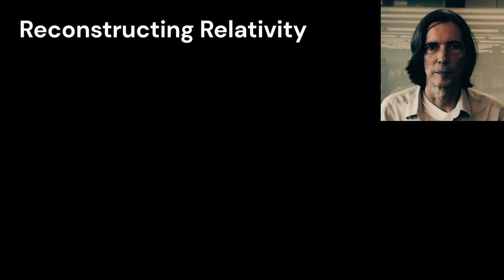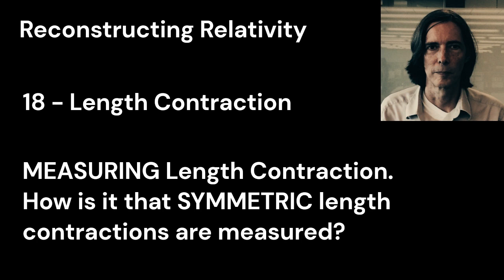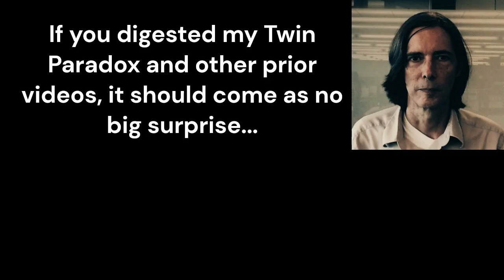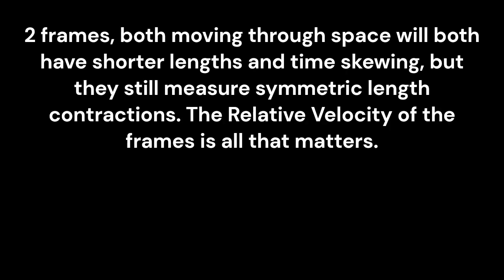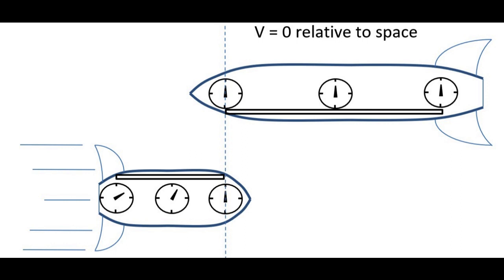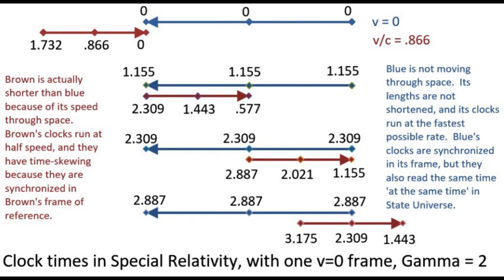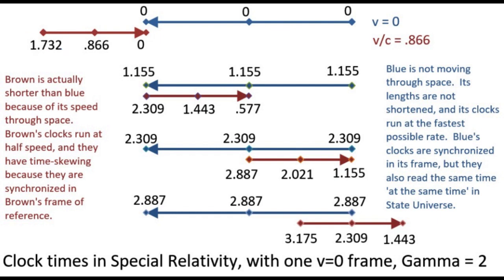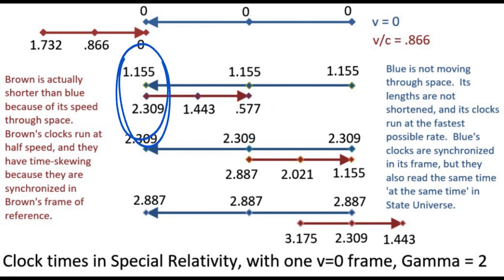Reconstructing Relativity - Length Contraction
Building a constructive model for Special Relativity - In this video I discuss how the length of a moving object is measured by an observer's reference frame, and then demonstrate how the symmetric measurement of length contractions occurs when two reference frames measure the lengths of objects in the other frame.